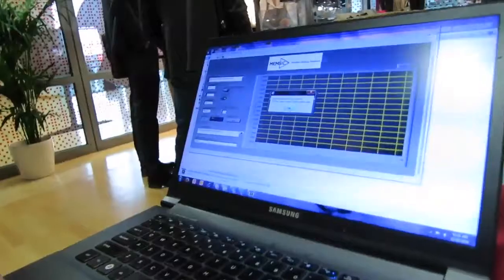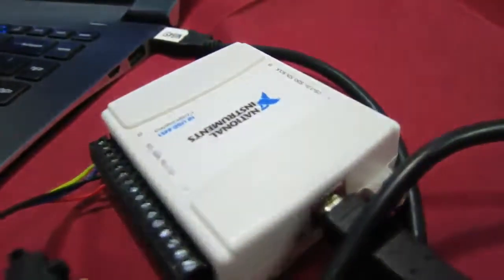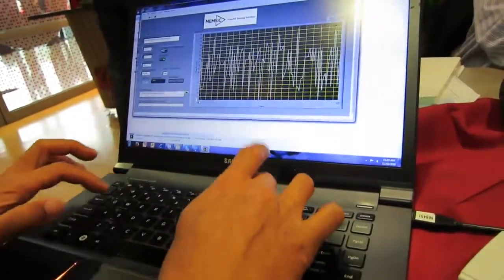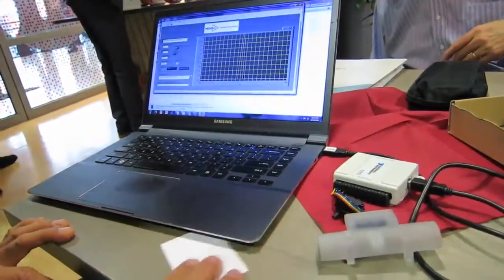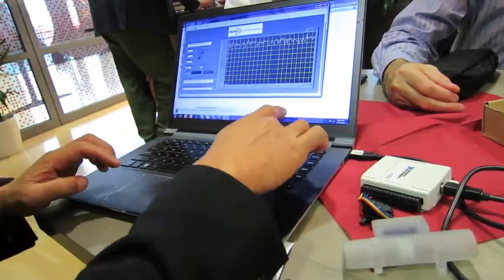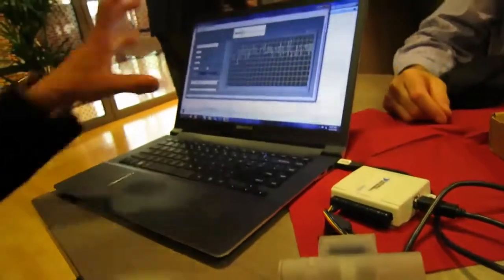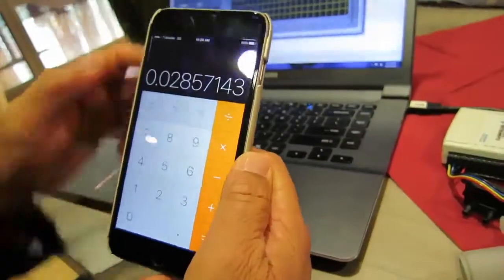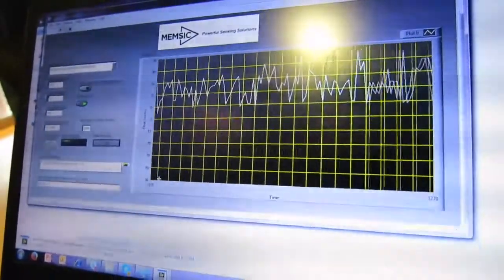Memsic MFM2000 Flow Sensor Demonstration